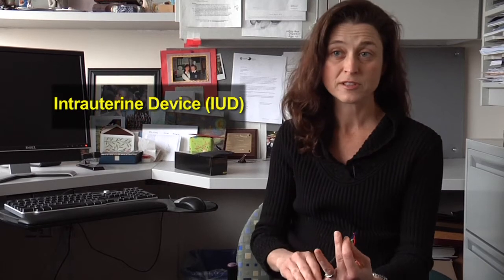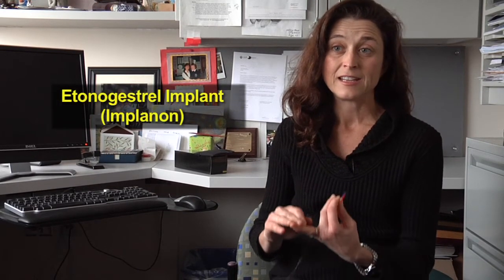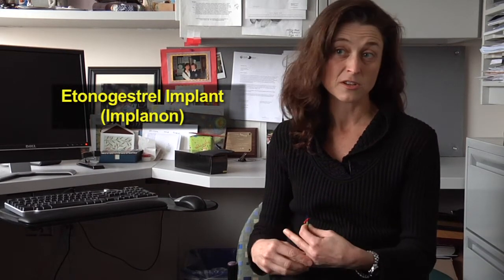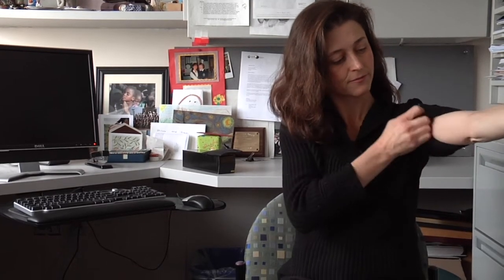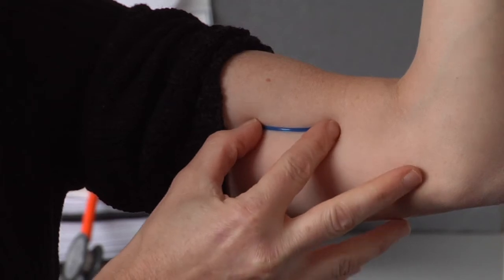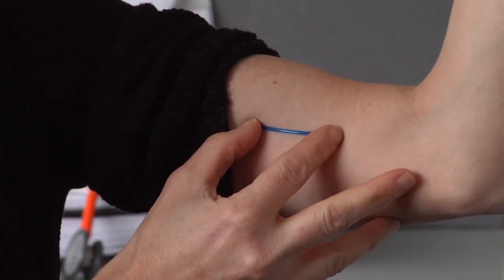Long Term Birth Control Options--Teenology 101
Long Acting Reversible Contraception can be very effective.  Dr. Anne-Marie Amies Oelschlager goes over the benefits of the Mirena IUD, the copper IUD, and IMPLANON as well as the need to still take precautions against STDs.